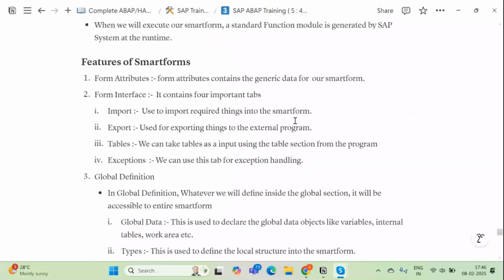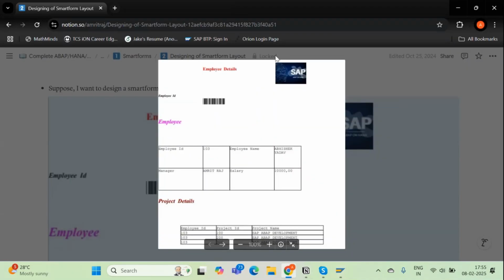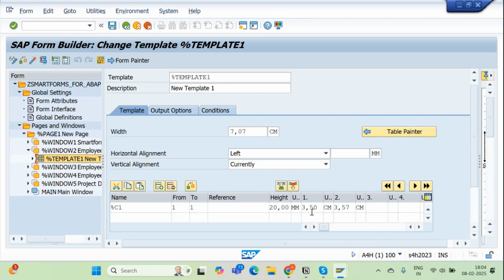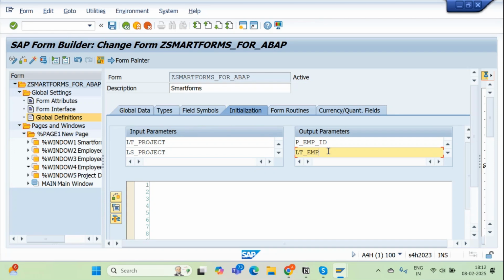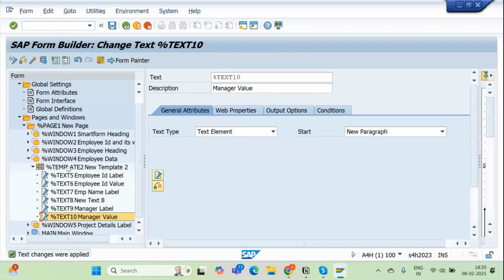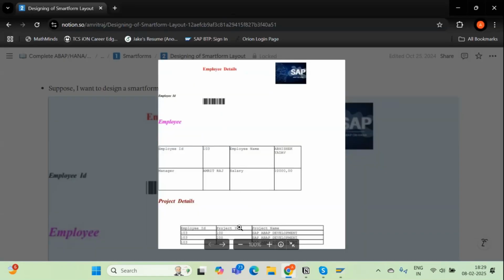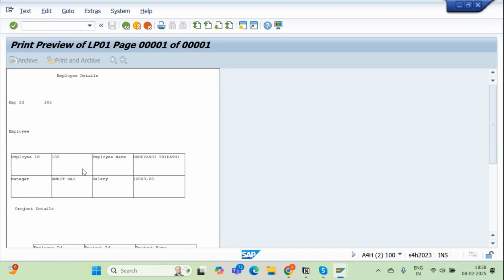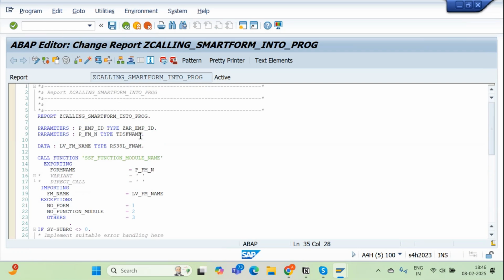21. Designing the Smartform Layout, Implementing Logic, Templates, Tables, Calling Smartform in Prog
🚀 Mastering Smartforms in SAP ABAP | Complete Guide 🎯

🌟 In this video, we dive deep into Smartforms in SAP ABAP, covering:

🖌️ Designing the Smartform Layout – Learn how to create and structure your form efficiently.
📝 Implementing Logic – Writing ABAP code to fetch and display data dynamically.
📑 Using Templates & Tables – Organize your data effectively with built-in structures.
🔗 Calling Smartform in a Program – Seamlessly integrate your Smartform with an ABAP report.

💡 By the end of this video, you’ll be able to design, implement, and call Smartforms like a pro! 🚀

🎥 Watch now and upgrade your SAP ABAP skills! 💯🔥

🔗 Watch the full SAP ABAP Mastery Series 👉